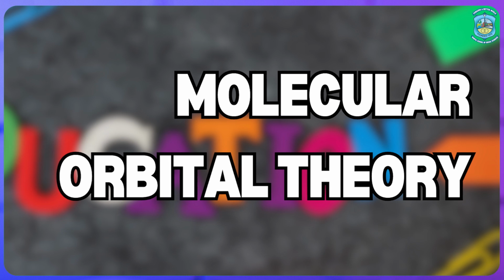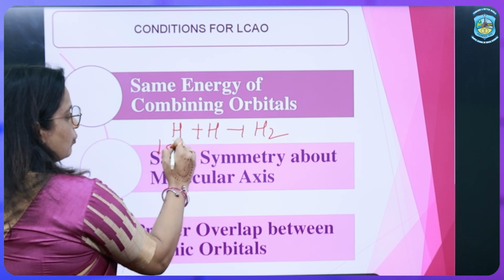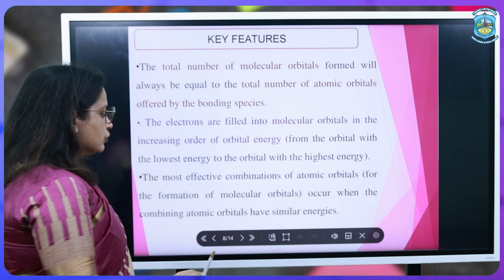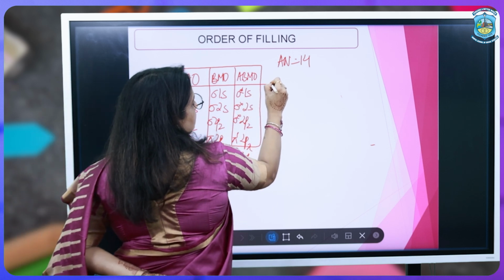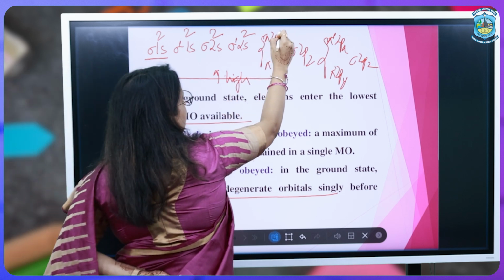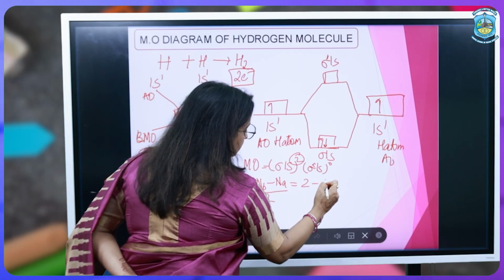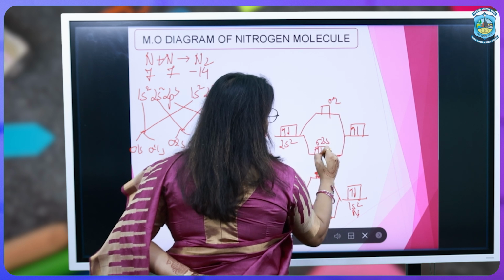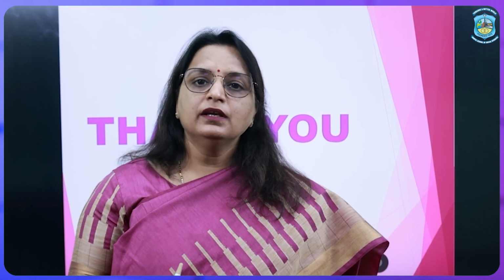Molecular Orbital Theory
Dive into the fascinating world of Molecular Orbital Theory, a fundamental concept in quantum chemistry! This theory explains how atomic orbitals combine to form molecular orbitals, shedding light on the bonding, structure, and properties of molecules. Explore the concepts of bonding and antibonding orbitals, energy level diagrams, and the molecular orbital configurations for different molecules. Perfect for students and enthusiasts eager to understand the chemistry that governs molecular interactions!